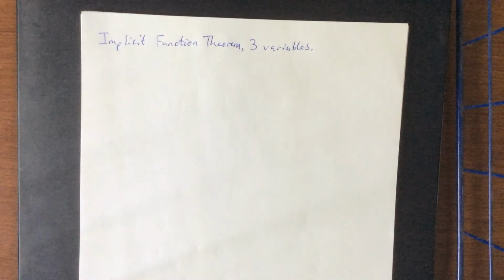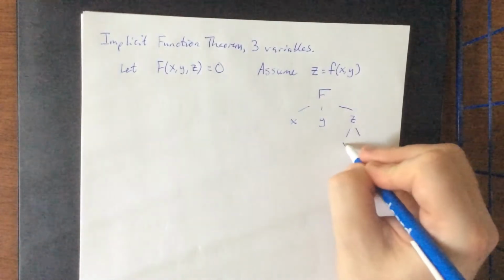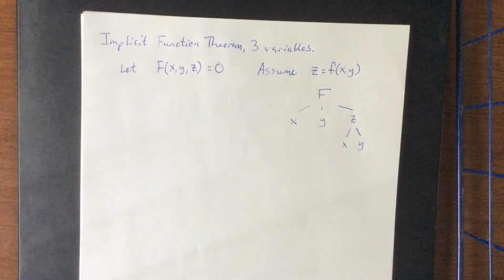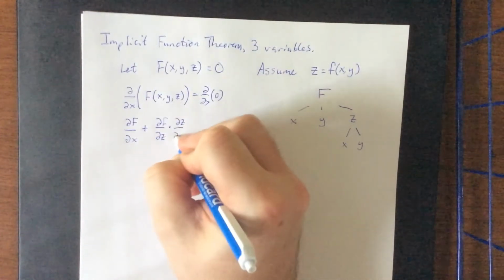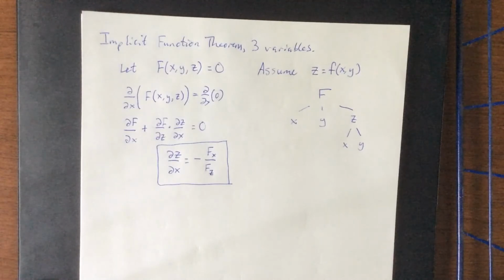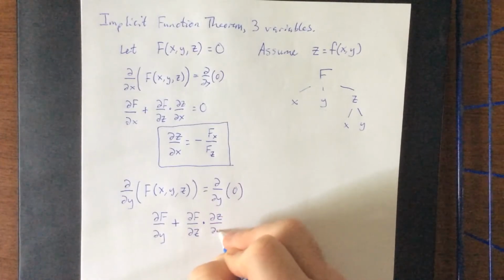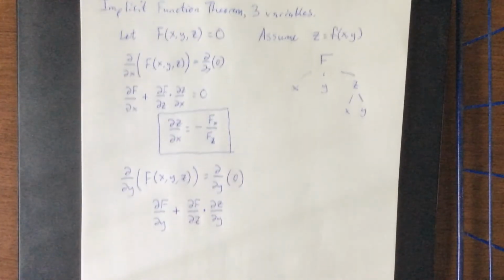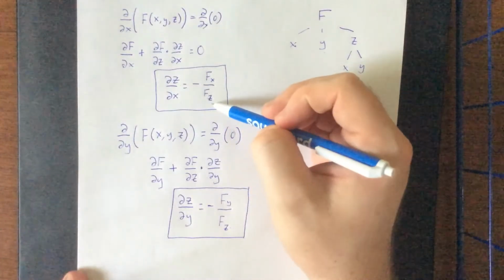The implicit function notion theorem, three variables